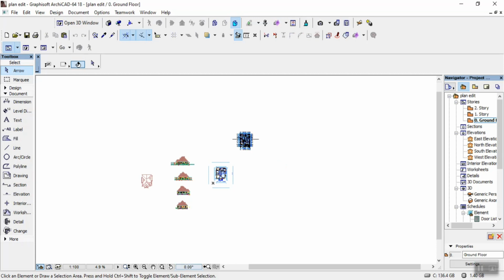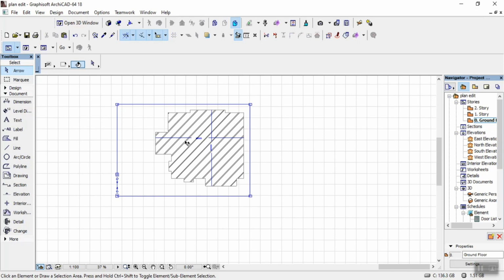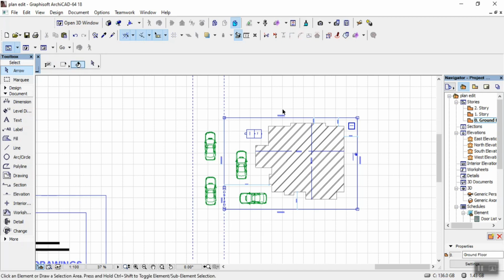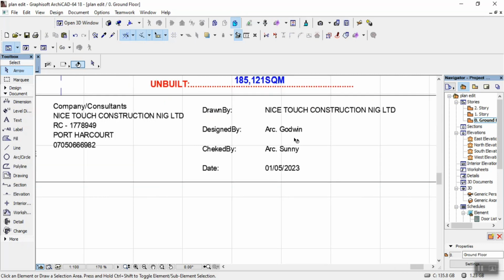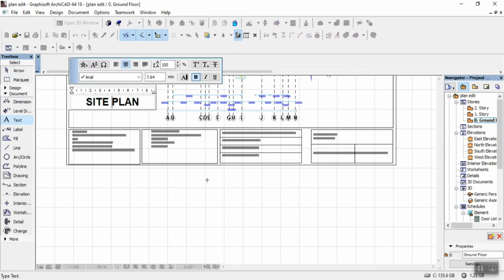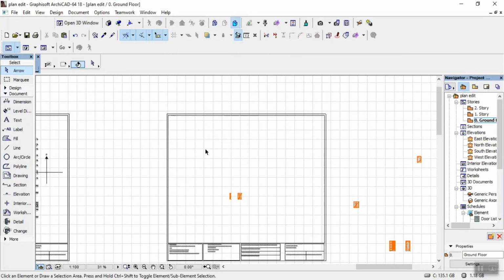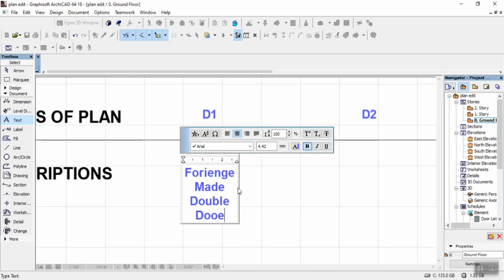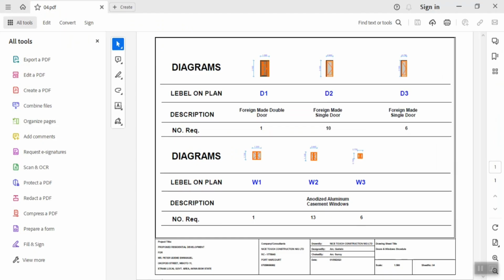How To Prepare A Complete Building Plan (Part3)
architects are people who bring out the reality of clients from their dream world to real life, after creating your designs one should focus on working out and amazing details from the best part so as to enable them get it don properly without error, when little errors occur during detailing.. it sometimes affect design a whole lot.